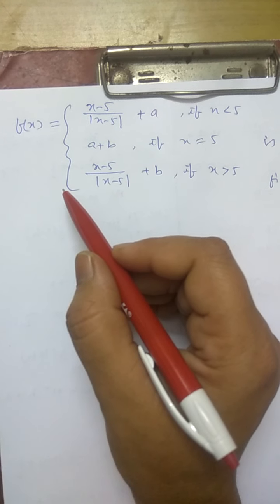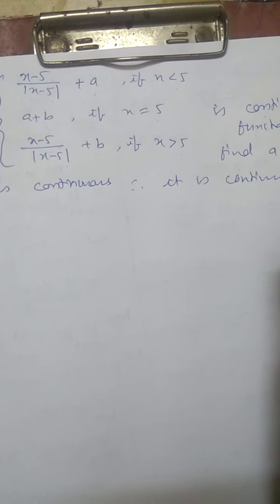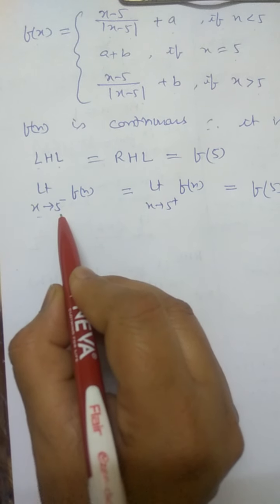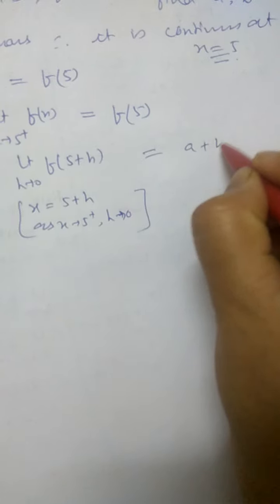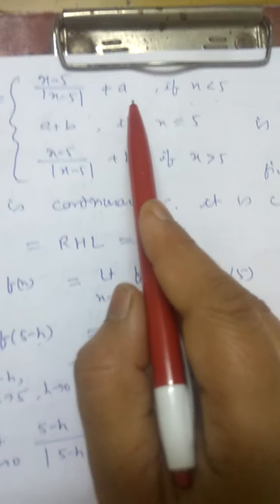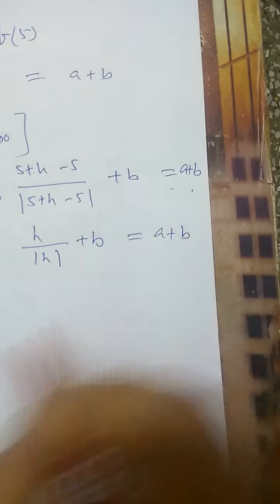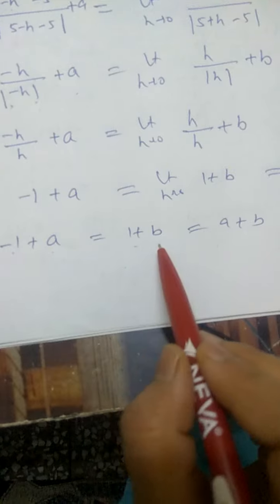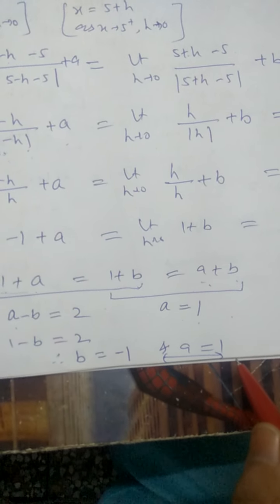Continuity of a function at a point -2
Class XII Mathematics - Continuity and Differentiablity